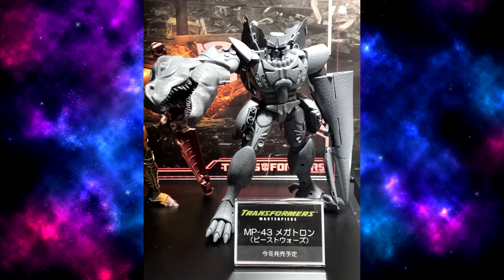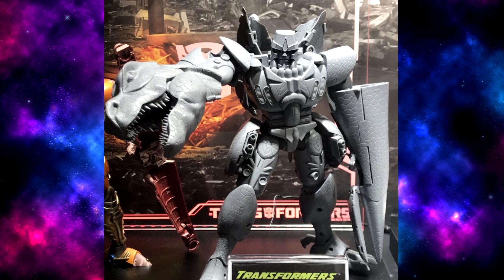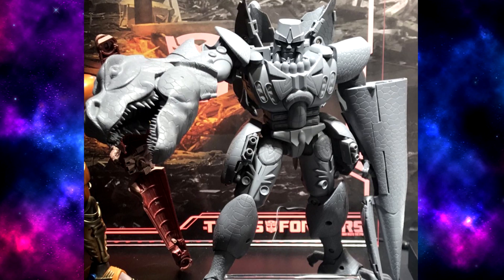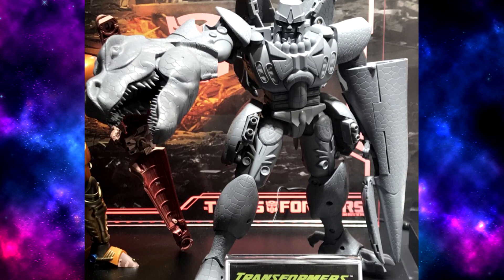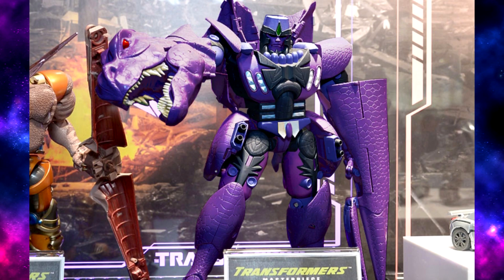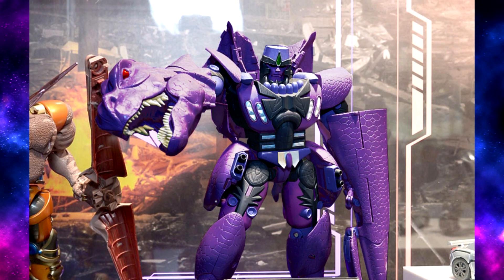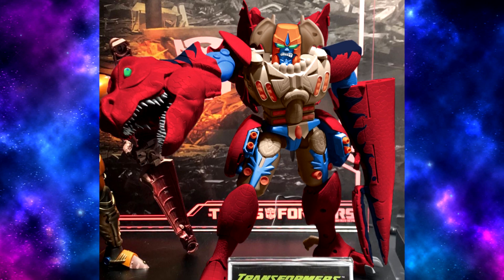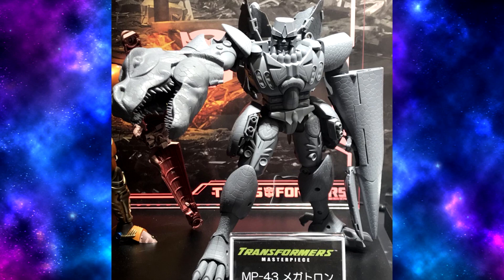MP-43 Masterpiece Beast Wars Megatron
My thoughts on the latest MP BW figure.